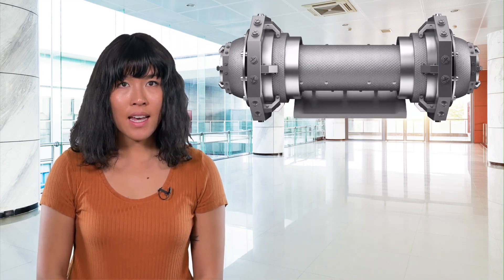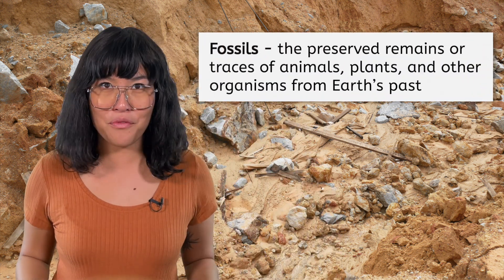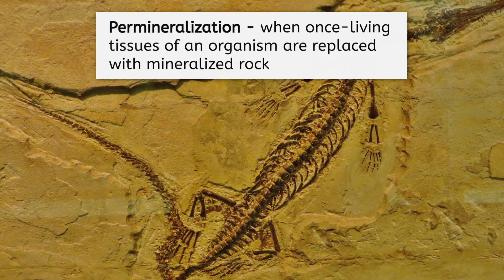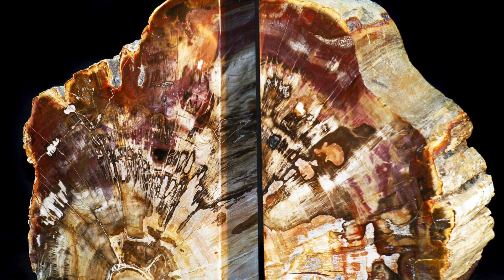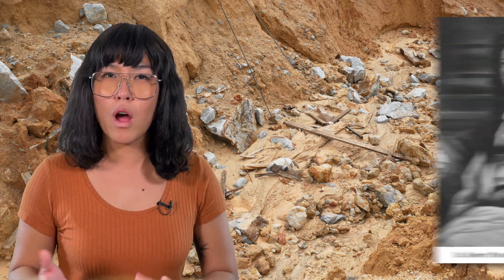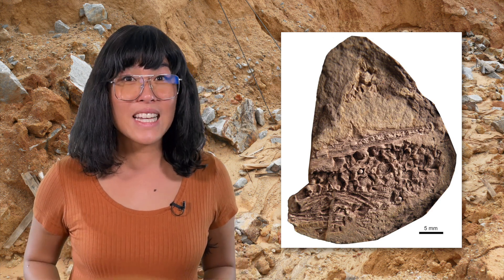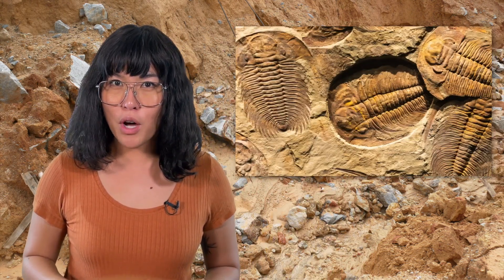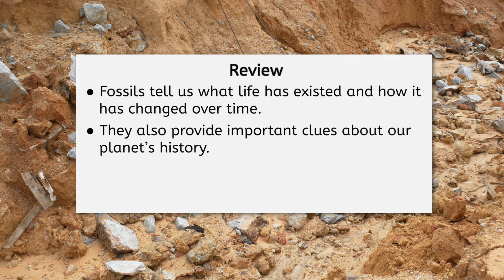Fossils - Types of Fossils and How They Are Formed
What can fossils tell us about the Earth? In this lesson for high school students, we will explore the fascinating world of fossils and how they help us understand Earth’s history. We’ll learn about different types of fossils, how they are formed, and what they can tell us about ancient life and environments. Our adventure takes us to the Santana Formation in Brazil, where we’ll uncover the secrets of the Mesosaurus and other ancient creatures. Let’s dig in and discover the stories buried in the rocks! This lesson is from MiaPrep's Environmental Science course.